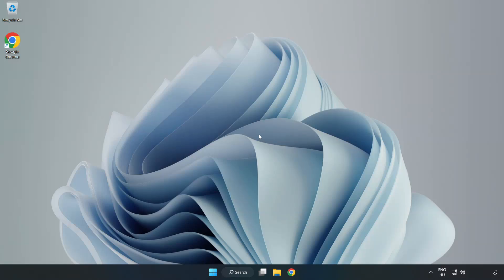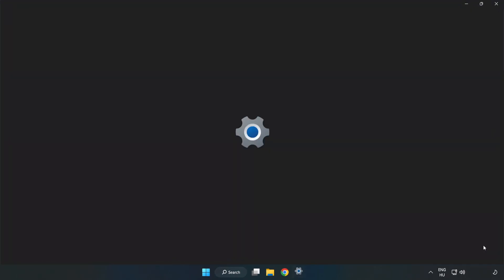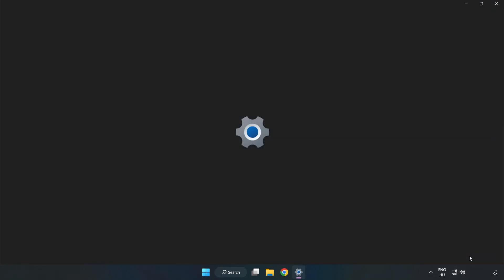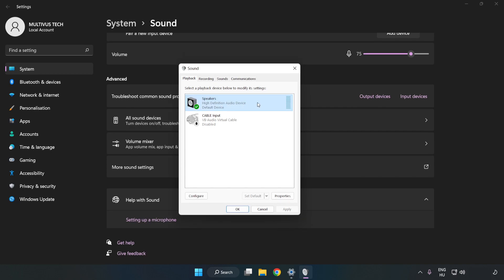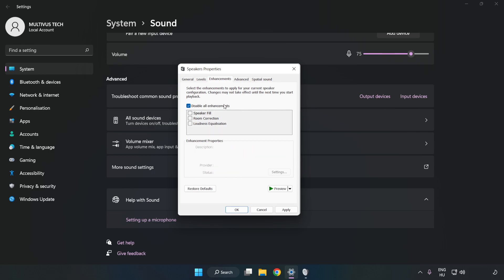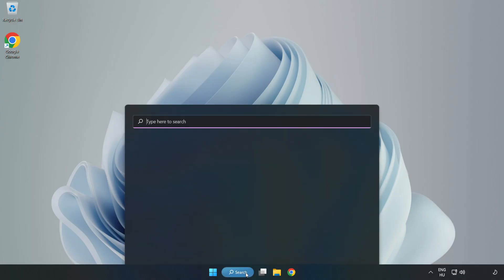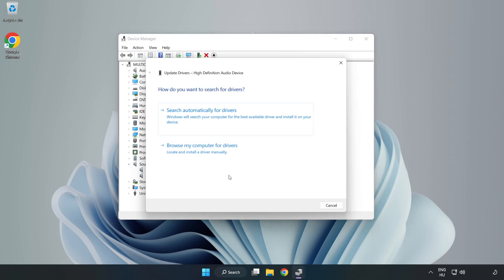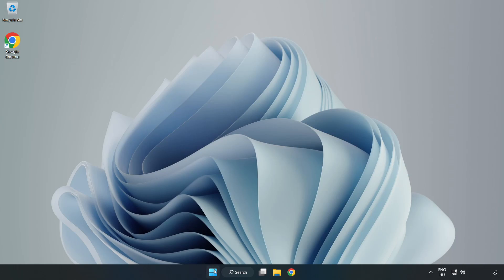How to FIX FIFA 23 No Audio/Sound Not Working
I'm going to show How to FIX FIFA 23 No Audio/Sound Not Working